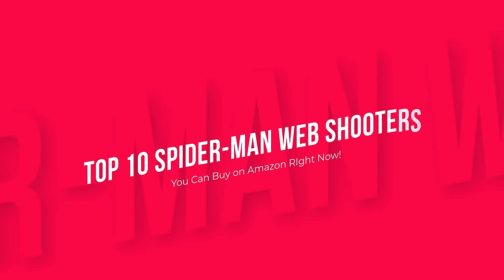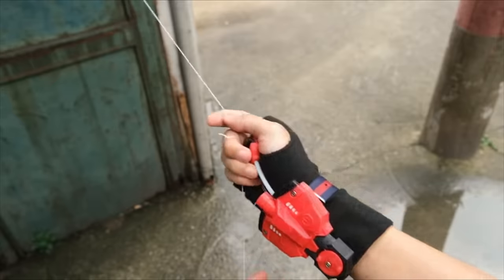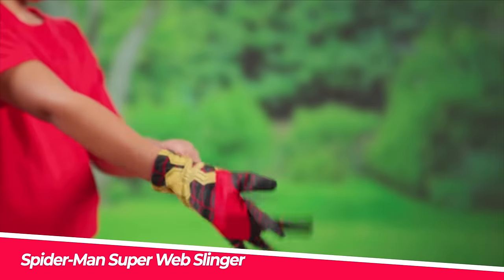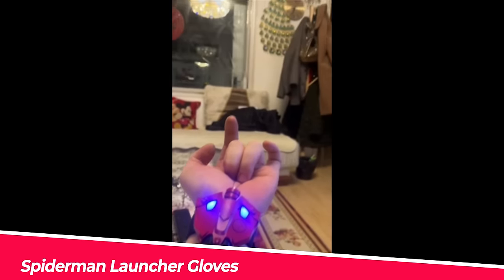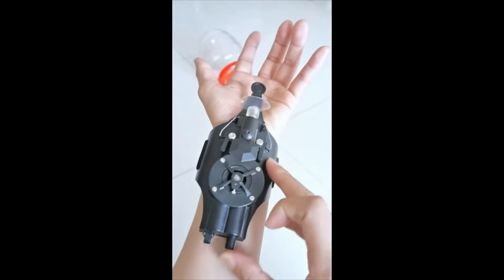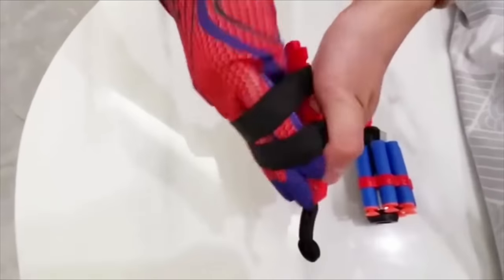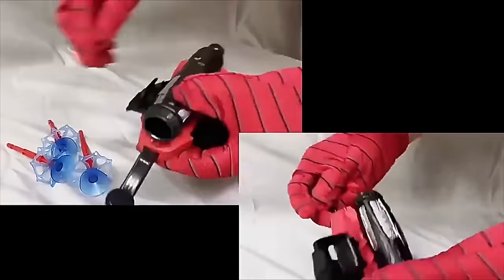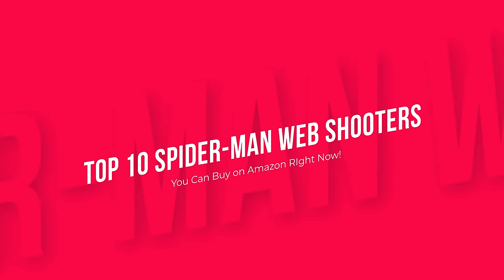Top 10 Best Spider-Man Web Shooters On Amazon!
These are the top 10 spider-man web shooters you can buy on Amazon right now.

0:00:00 Spider-Man Color Shock Slinger (Out of stock). Spider-Man: Into The Spider-Verse Mile Morales Super Web Slinger Toy

0:00:27 Bigs Creations Spider Web Shooters

0:00:52 Kiasuken USB Charging Silk Launcher

0:01:15 Spider-Man Super Web Slinger

0:01:39 Marvel Spider-Man Thwip Shot Blaster

0:02:08 Spiderman Launcher Gloves (Out of stock). Alternative

0:02:28 Yontyeq Spider Web Shooters

0:02:51 Yuciya Spider-Man Web Shooter (Out of stock). Alternative

0:03:22 Bonwuno Spider Web Shooters

0:04:05 Marvel Spidey Web Slinger